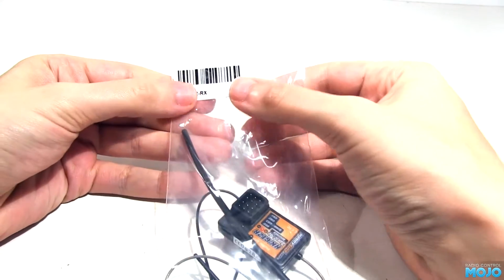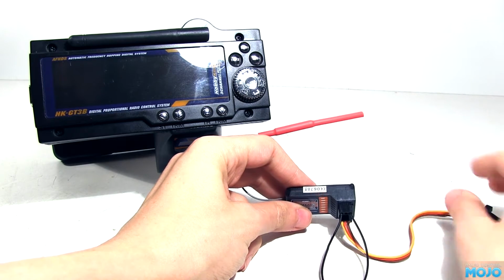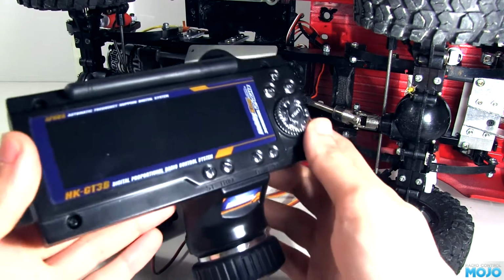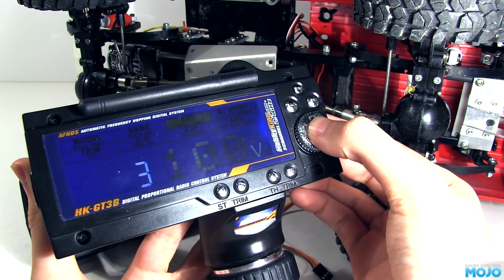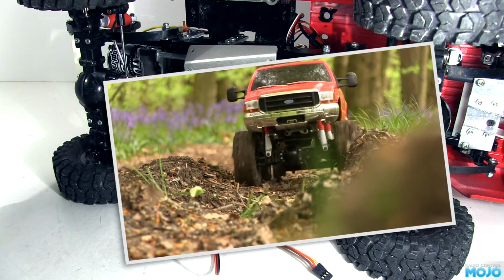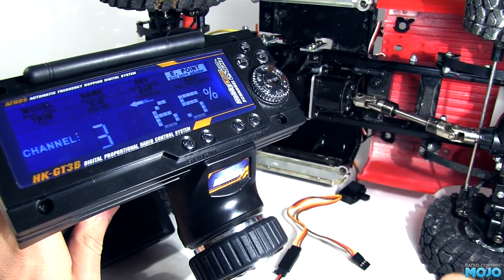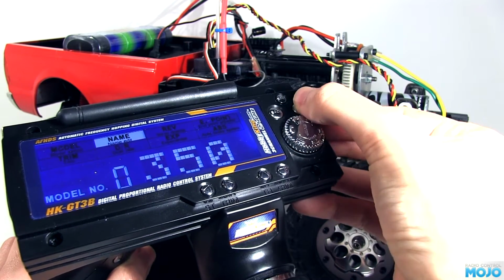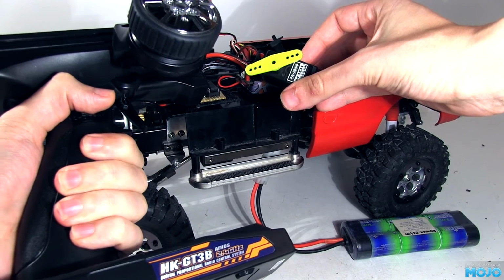FlySky GT3B - Tamiya 3 Speed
Last time we upgraded the firmware on the GT3B, today seems like a good time to fit it to something. A Tamiya 3 speed seems like  good idea as it’ll use the extra functions on channel 3, and has space to use extra channels too!